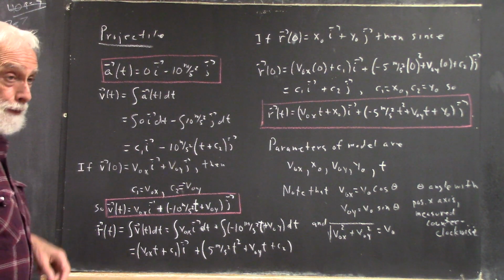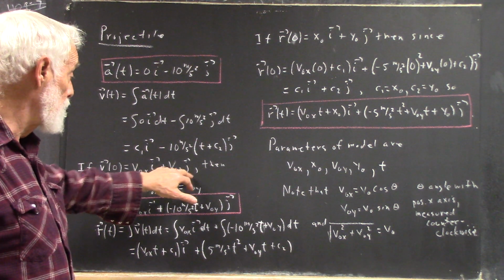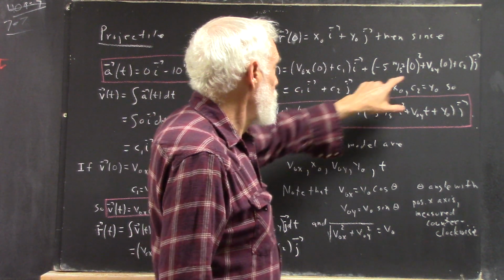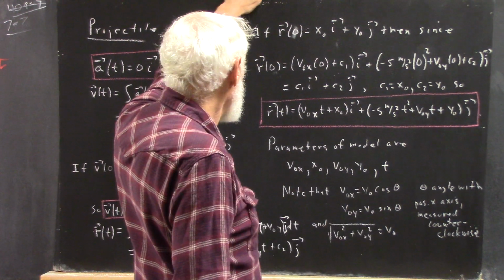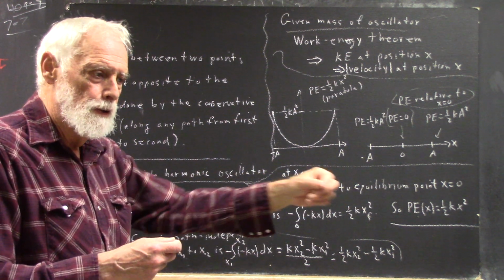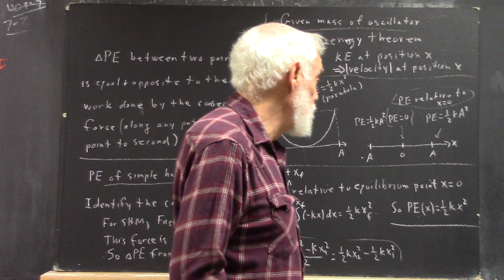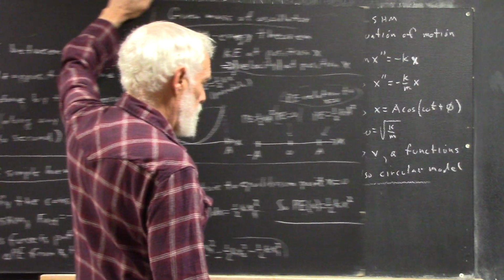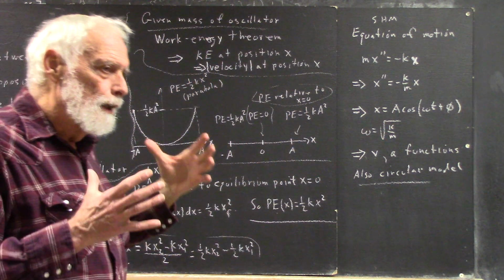daguniv 4699 synopsis of projectile motion in terms of vector functions tying together energy pictu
Two things students should know by now but don't:
Projectile motion using vector functions
Energy in simple harmonic motion and consistency with equations and circular model resulting from the differential equation m x '' = - k x.